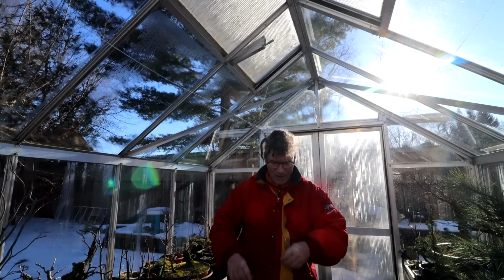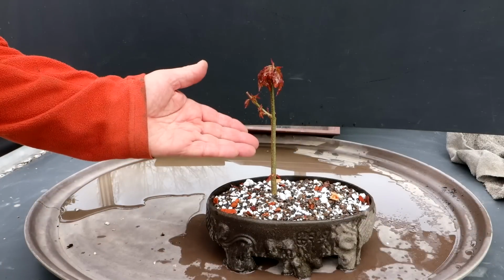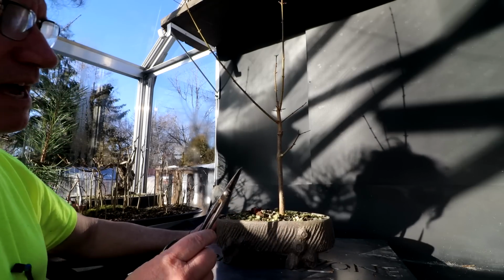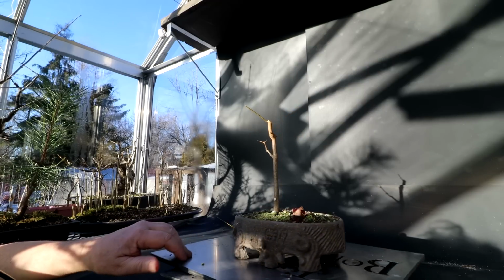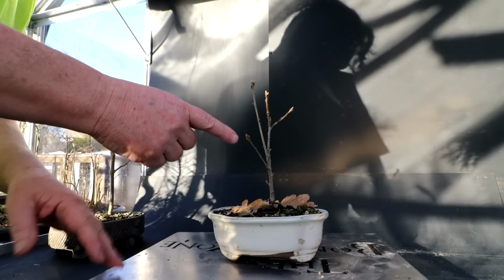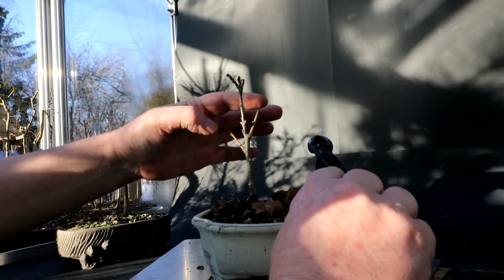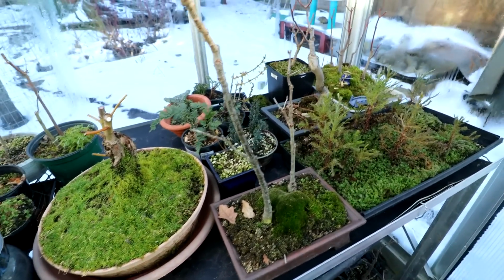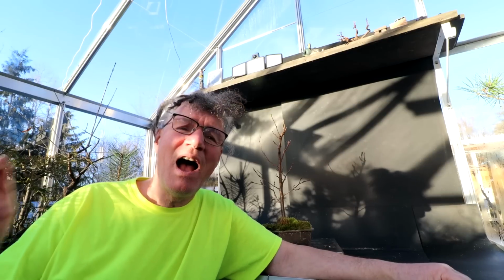Pruning My Young Trident Maple and Pyrenean Oak, The Bonsai Zone, Feb 2023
I'm pruning my Trident Maple (Acer buergerianum) to get it ready for it's 4th year of growing from a seed. I'm also pruning my Pyrenean Oak (Quercus pyrenaica) seedling, it will be going into it's third year from a seed.